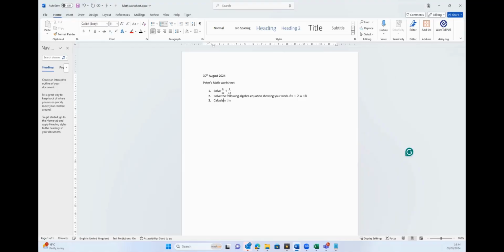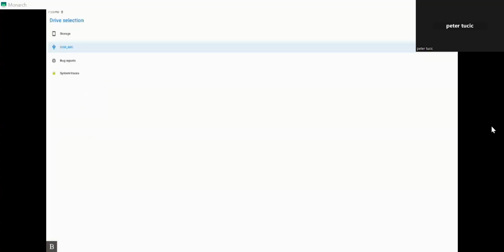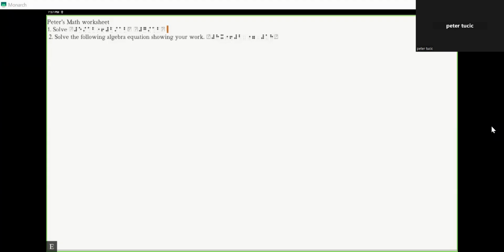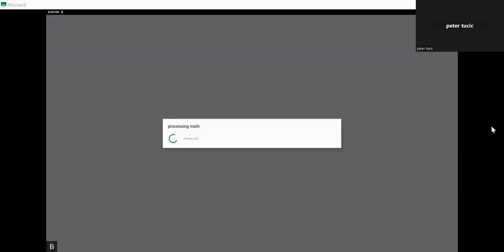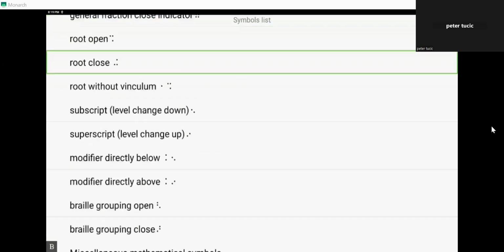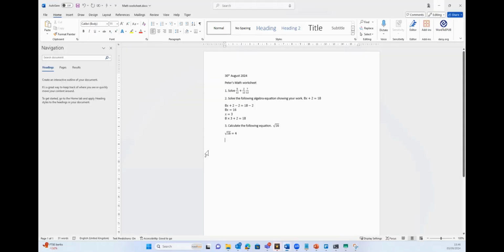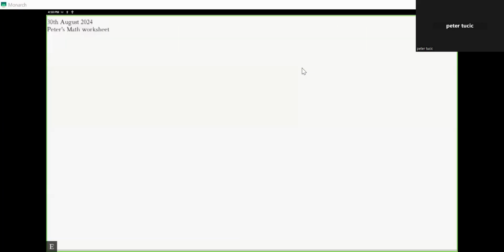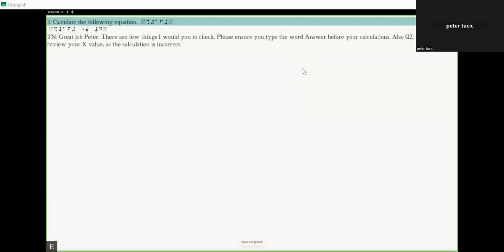Monarch classroom module Video Working with Math worksheets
Get a real feel for the Monarch workflow in a classroom when dealing with maths. This video showcases the workflow between students and teachers in a typical Math lesson.